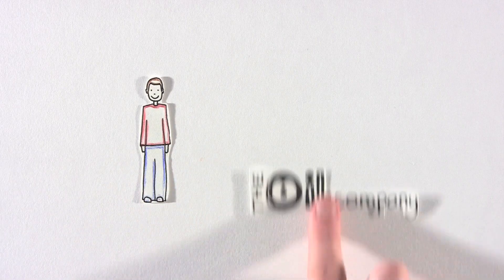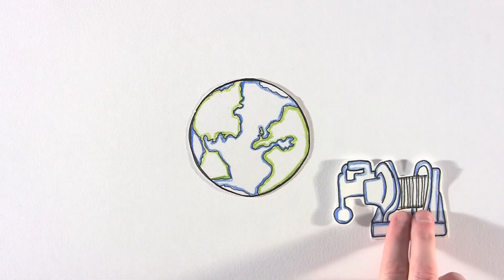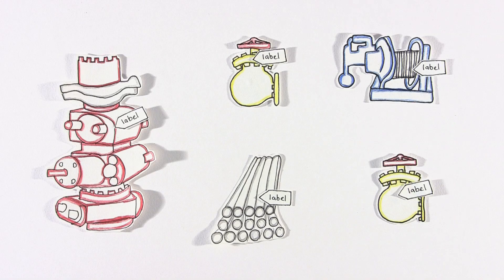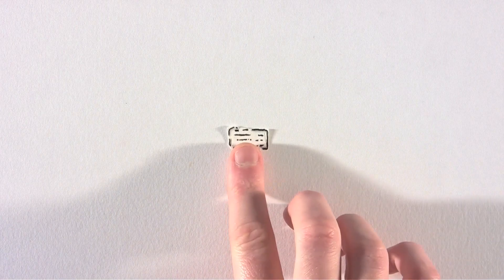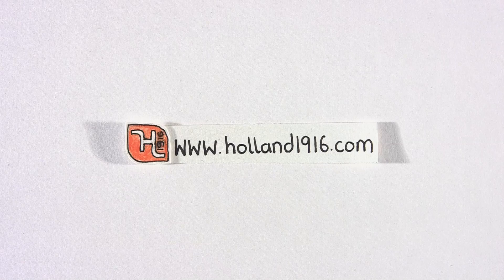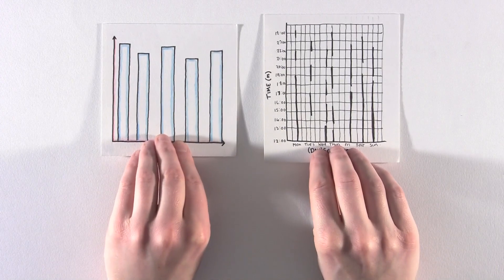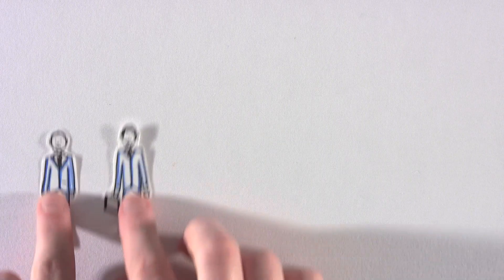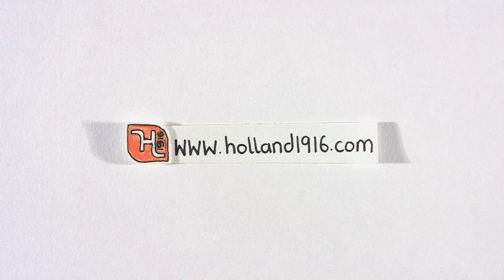Durable RFID Solutions from Holland RFID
A basic look at how RFID solves real issues for companies with industrial assets that need to be tracked and/or need to be safety compliant.